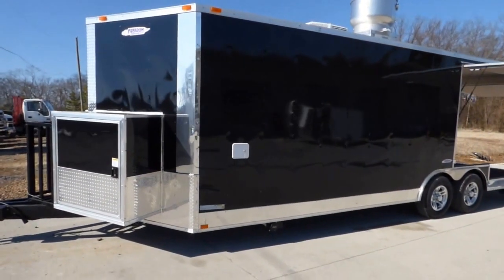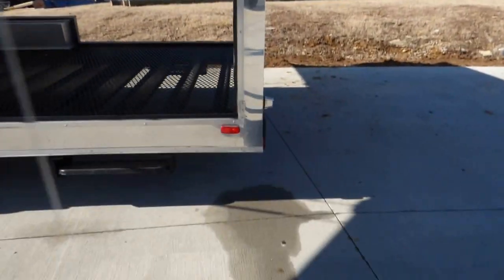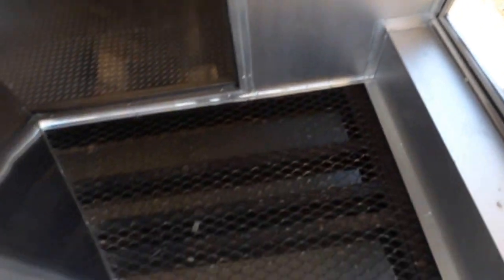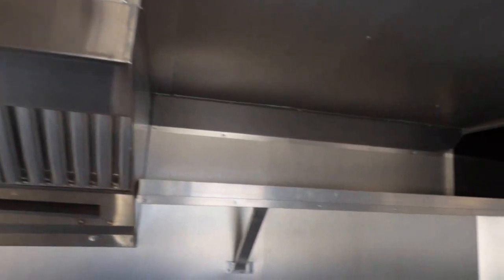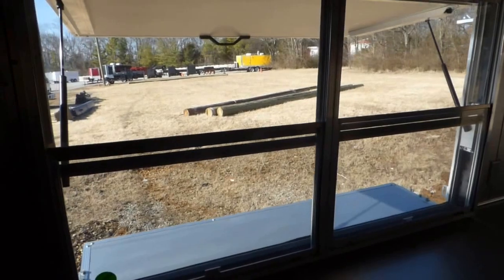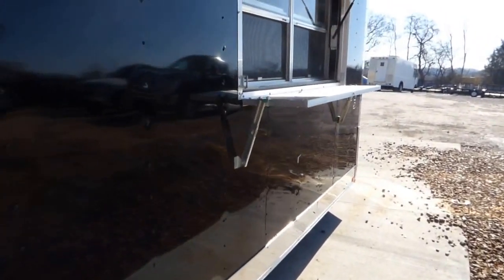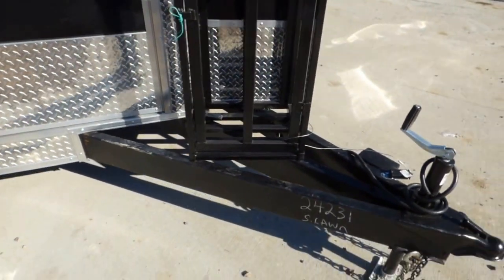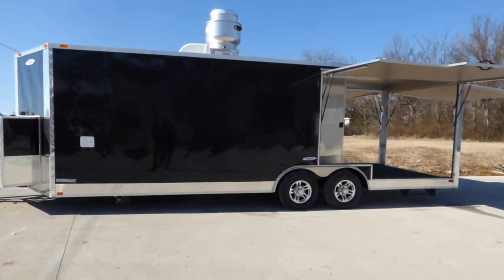Custom Black Concession Trailer Enclosed Food Catering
Concession trailer (black) 8.5'x24' smoker bbq food catering event 24231 has a propane cage on the extended tongue and trailer has an a/c & heat unit

Hours:
Sunday: closed

Address:
3521 Murfreesboro Road